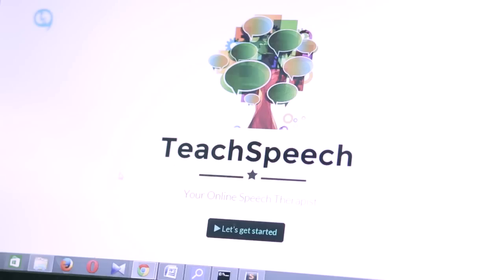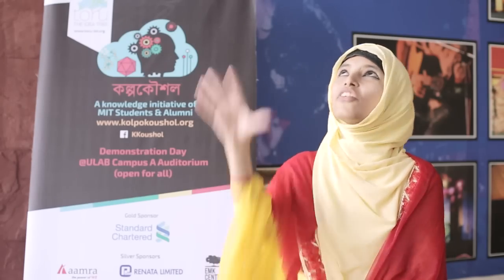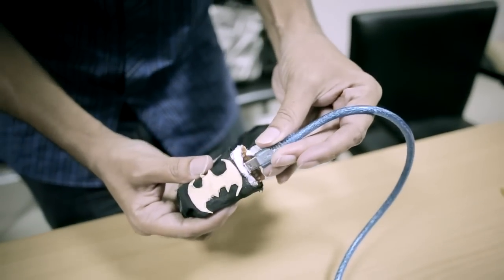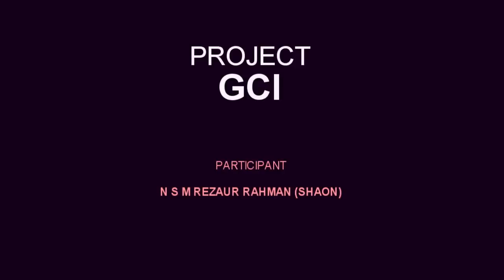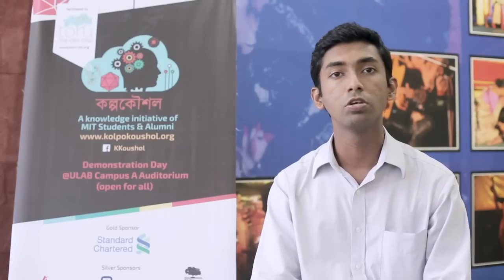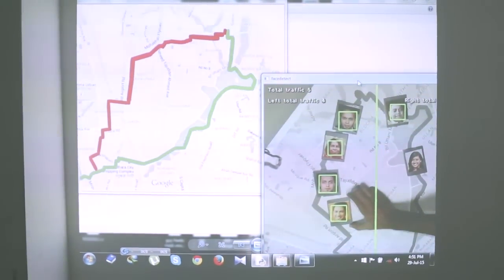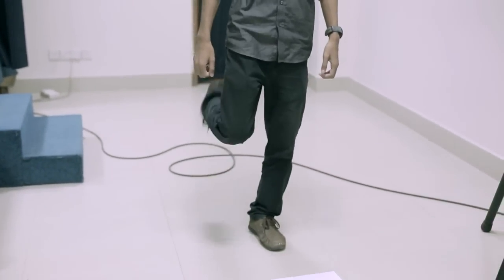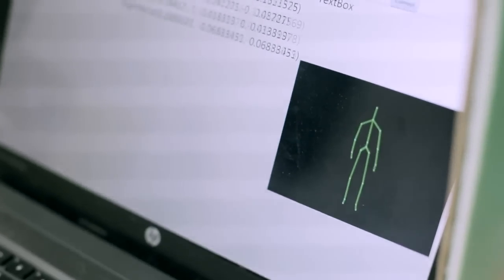Kolpokoushol: Projects by Participants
Kolpokoushol, powered by Toru - The Idea Tree, is a platform for students and alumni of Massachusetts Institute of Technology (MIT) to engage with the young minds of Bangladesh to inspire, develop and deploy new ideas and possibilities. Inspired by the unique environment and creativity nurtured at MIT, the initiative aims to encourage its participants to acquire a variety of skills, and employ those skills towards solving local and community-specific problems. We are committed to maximizing participation of females in science, technology, engineering and mathematics (STEM). We also intend to include participation from communities that are misfit and under-represented in typical higher education scenarios.